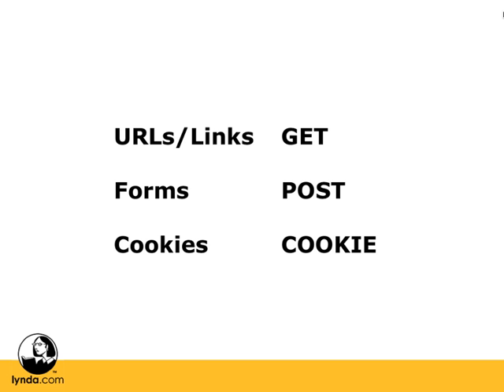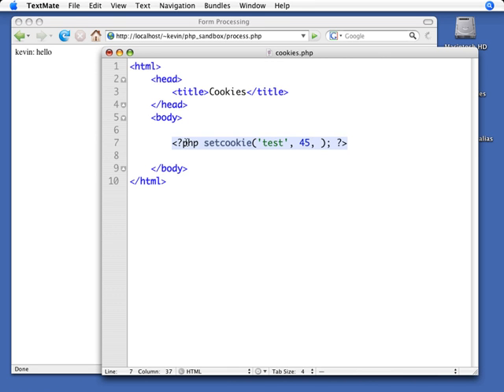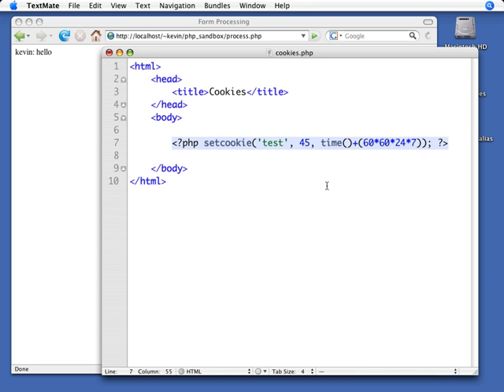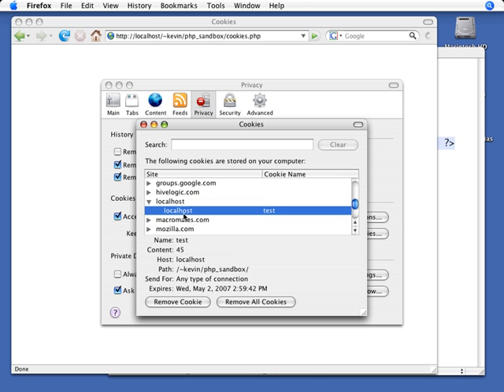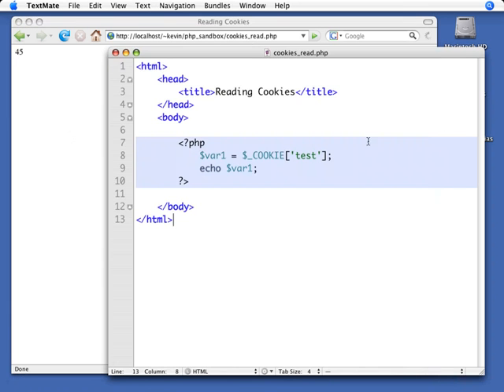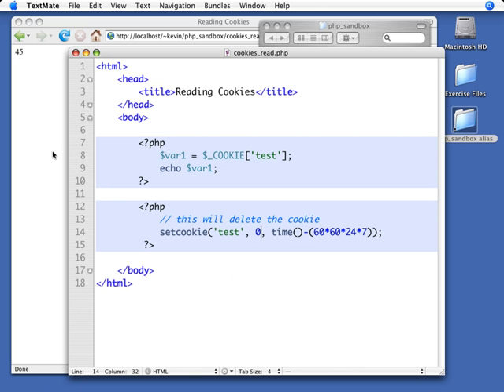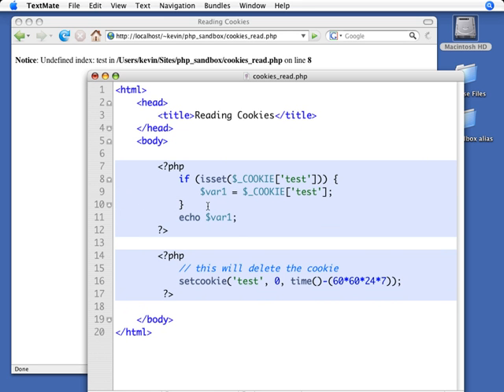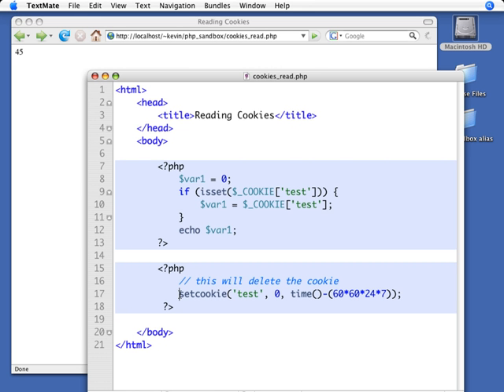10 06 cookies